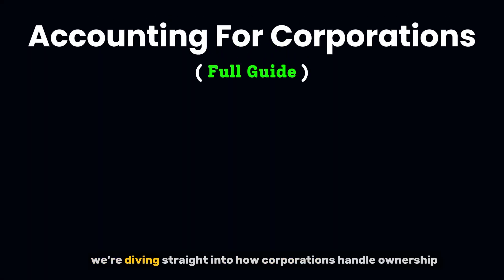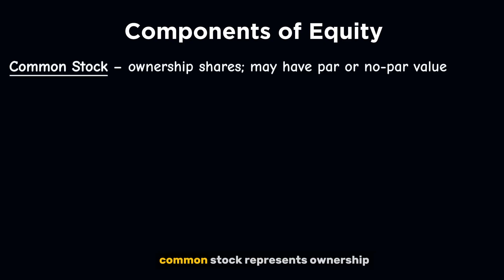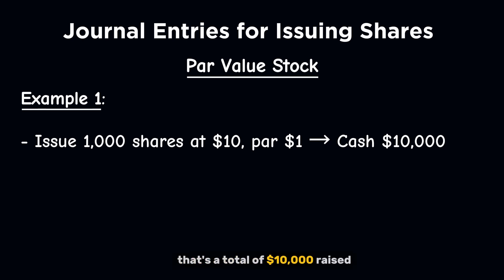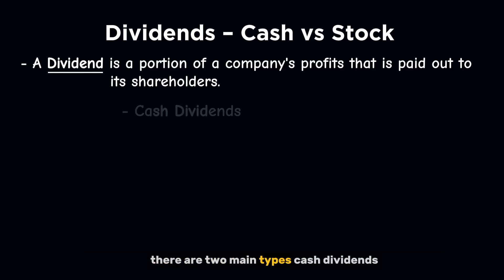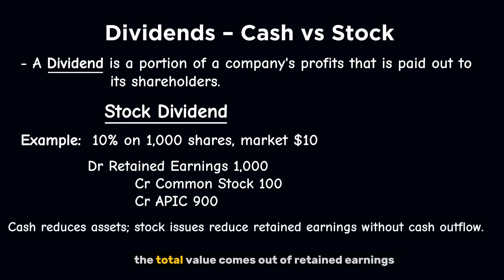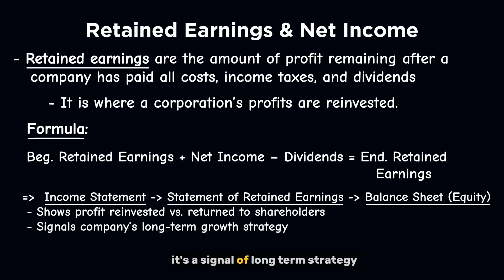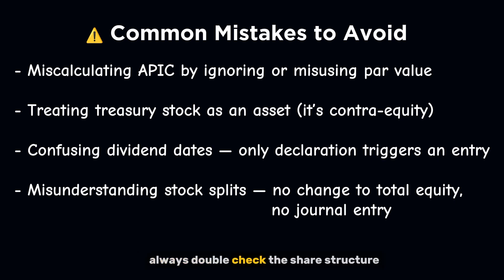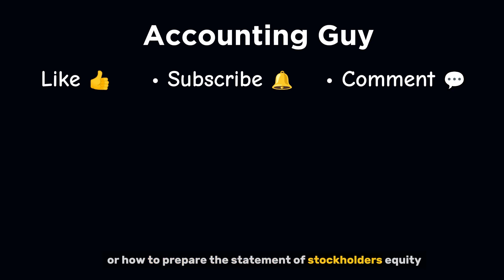Corporations & Equity Explained Simply | Issuing Stock, Dividends, Retained Earnings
In this video, we're diving into how corporations handle ownership, equity, and profits, the real backbone of business finance. You'll see exactly how shares are issued and what happens when dividends are paid, and how retained earning calculation tells the story of a company's growth. This is basic accounting that every serious accounting student and future professional must understand.

Master Corporate Equity Accounting — FAST! 💼📊
From issuing shares and recording dividends to understanding retained earnings and treasury stock, this step-by-step guide makes corporate accounting crystal clear. Whether you’re a student, small business owner, or aspiring CPA, you’ll learn how corporations raise capital, distribute profits, and report equity on the balance sheet — with simple examples and journal entries.

🎯 In This Video, You’ll Learn:
Why corporate equity matters
 – What makes corporations unique
 – Components of equity on the balance sheet
– Journal entries for issuing shares (par & no-par)
 – Dividends: Cash vs Stock (with examples)
 – Retained earnings & net income
 – Treasury stock transactions explained
 – Common mistakes to avoid
 – Recap + Call to Action

Common stock & preferred stock

Additional Paid-In Capital (APIC)

Retained earnings formula

Cash dividends vs stock dividends

Treasury stock buybacks

Equity reporting on the balance sheet

🔥 Perfect For:

Accounting students & beginners

Bookkeepers & small business owners

CPA exam prep candidates

Anyone learning corporate finance basics

💡 Next Steps:
✅ Like this video if it helped you!